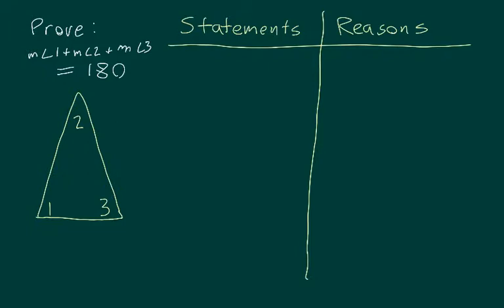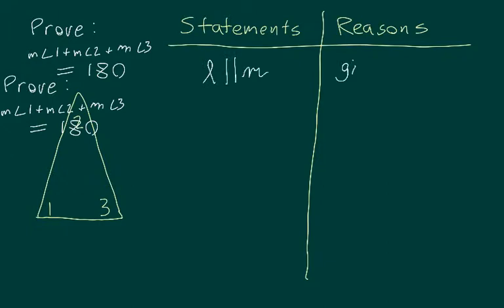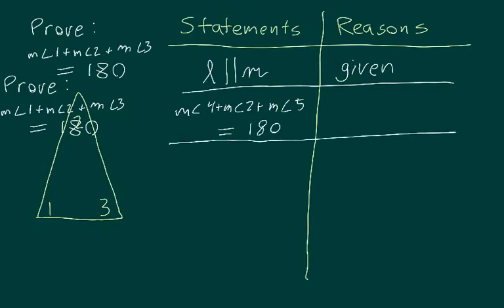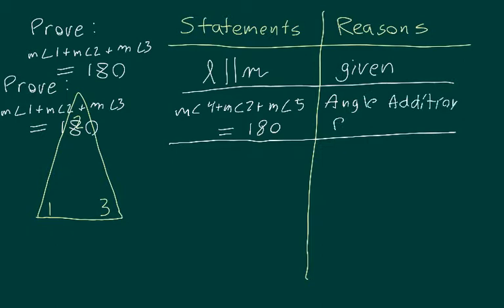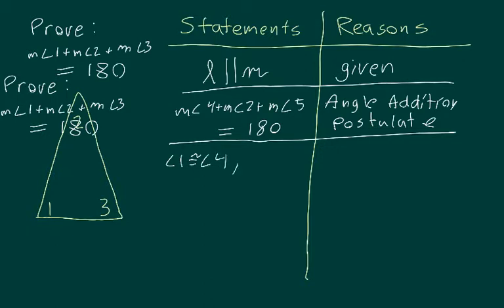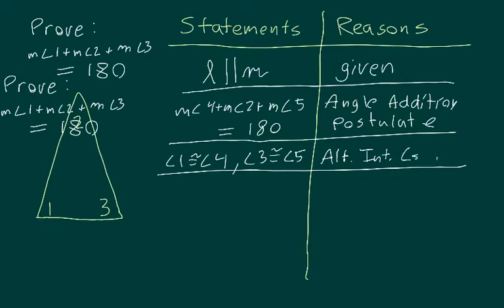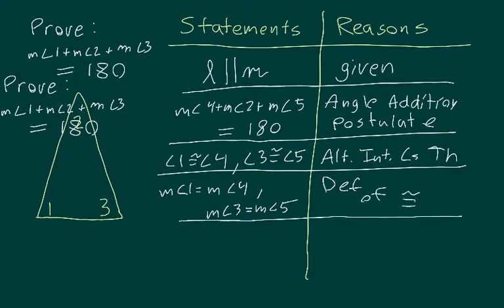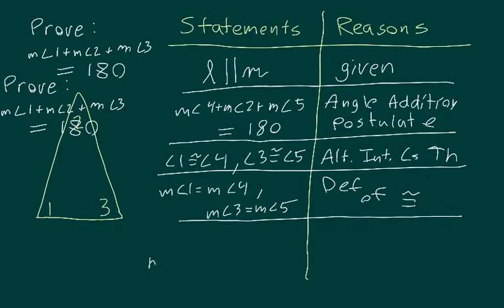Triangle Angle Sum Theorem Proof